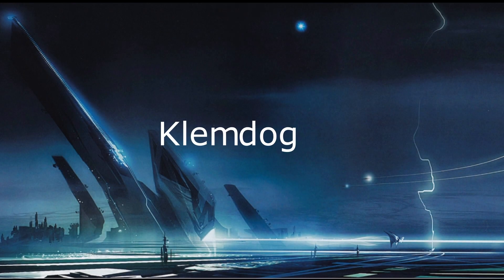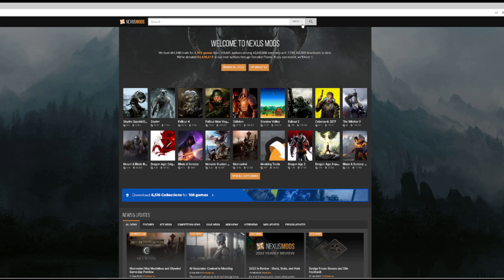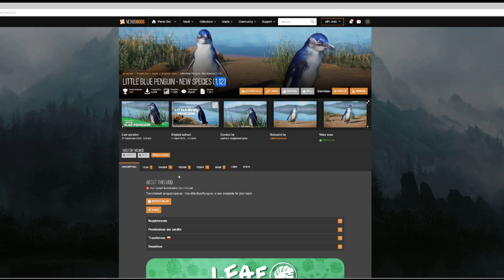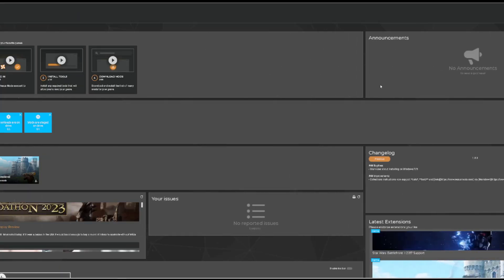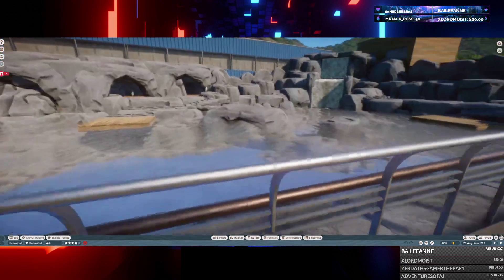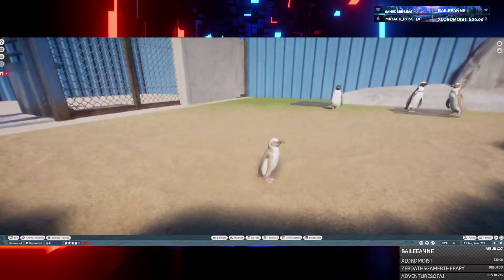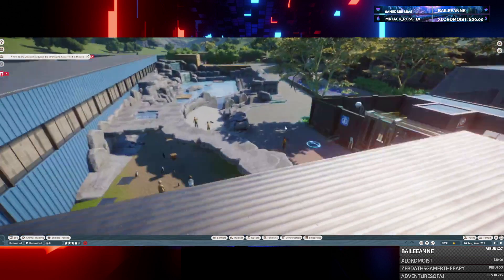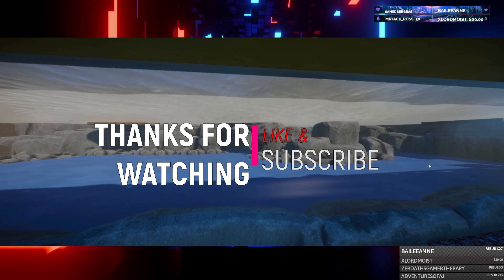How to add Mods to Planet Zoo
Links for video:
Vortex: install on nexus mods using link above

Mods:
ACSE by ilodev